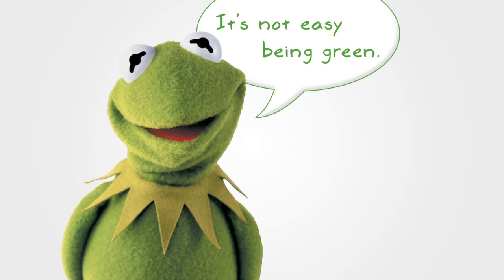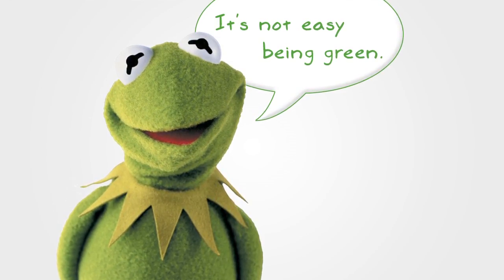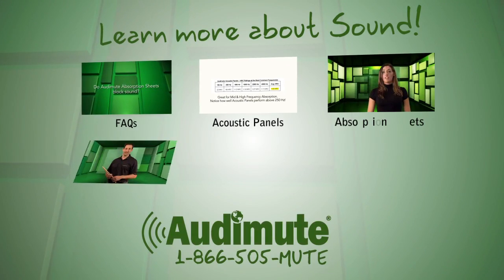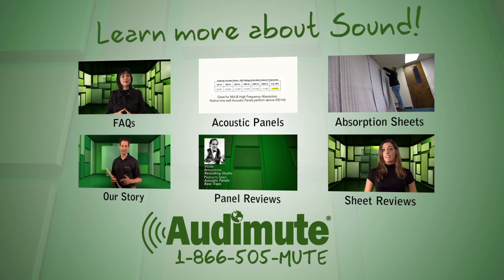Eco-friendly/GREEN Soundproofing by Audimute - What is eco-C-tex?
Learn why eco-friendly soundproofing is a better choice than foam and fiberglass alternatives.  Eco-friendly soundproofing by Audimute features eco-C-tex, one of the GREENEST sound absorption materials on the market.

For sound advice, give our Acoustic Specialists a call at (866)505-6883.